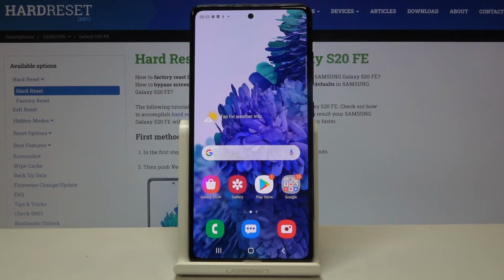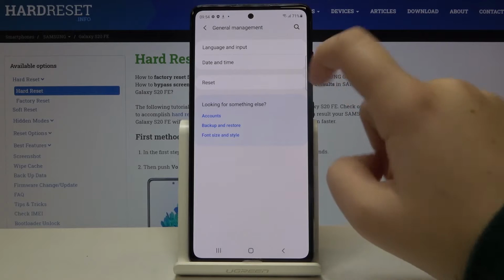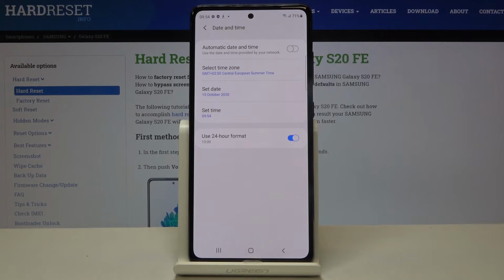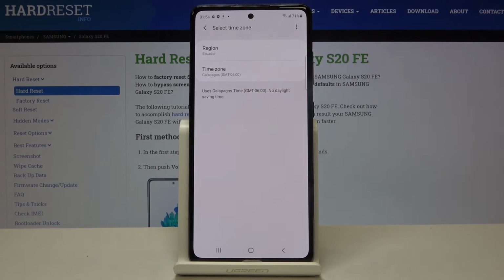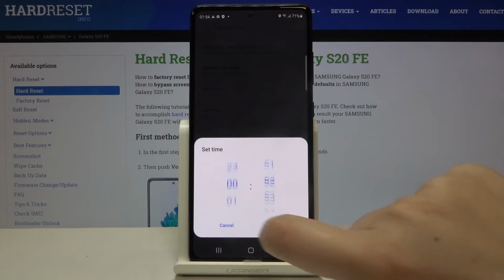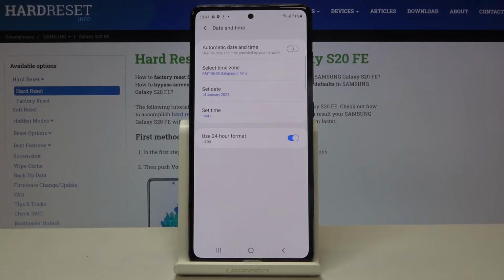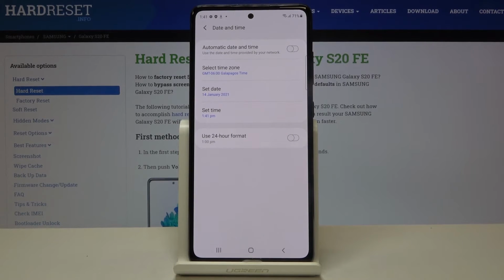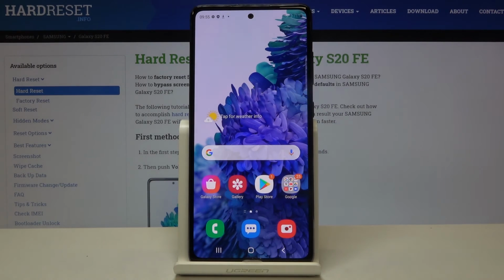How to Change Date and Time in SAMSUNG Galaxy S20 FE – Set Time and Date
Learn more info about SAMSUNG Galaxy S20 FE:
Today you will learn how to set the correct date and time in SAMSUNG Galaxy S20 FE. If you want all the applications installed on your device to work properly, you must have the correct time and date set. If you travel a lot, we suggest that you set the time and date to automatically adjust depending on where in the world you are.

How to change date in SAMSUNG Galaxy S20 FE? How to update time in SAMSUNG Galaxy S20 FE? How to set up date in SAMSUNG Galaxy S20 FE? How to change date and time in SAMSUNG Galaxy S20 FE? How to change time zone in SAMSUNG Galaxy S20 FE? How to choose time zone on SAMSUNG Galaxy S20 FE? How to find Date and Time Settings in SAMSUNG Galaxy S20 FE?